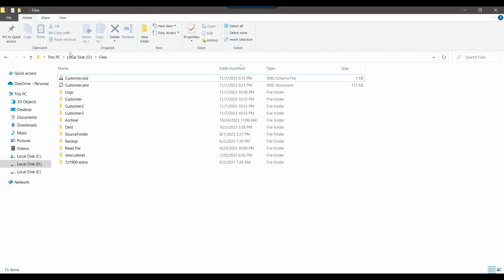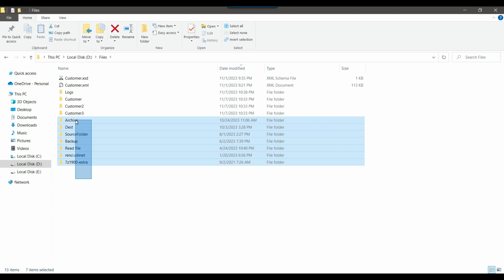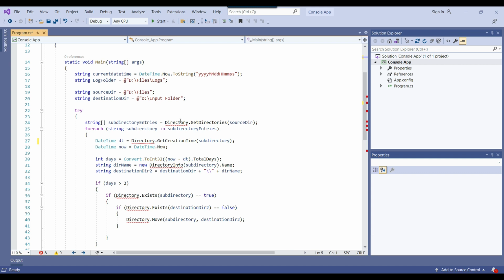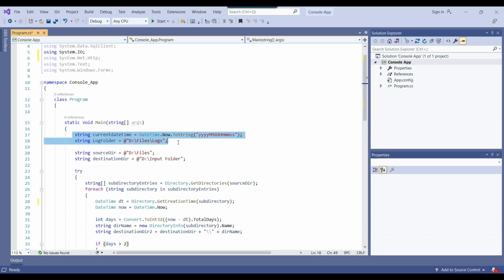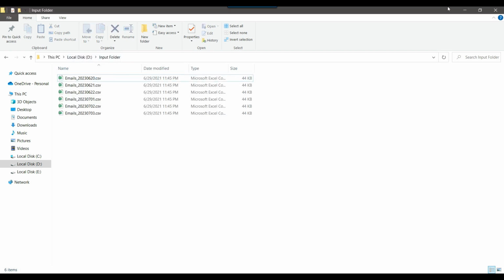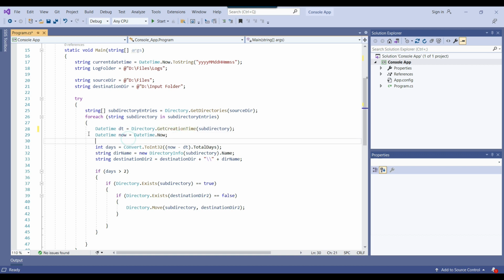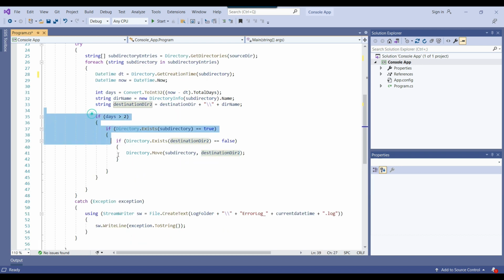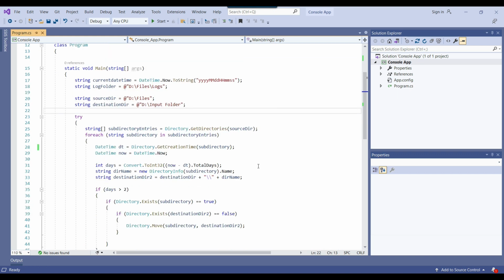139 How to move 3 days older directory in ssis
how to move 3 days older directory in ssis package

how to move 3 days older folder from one location to another in ssis

Happy Learning.